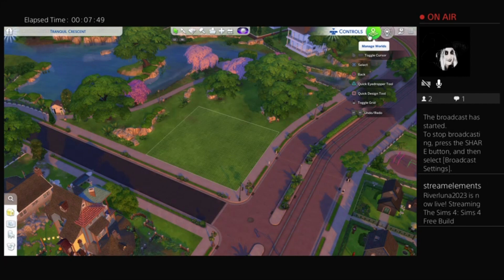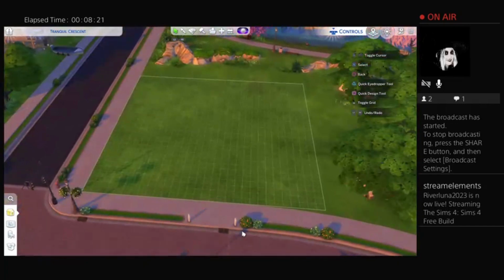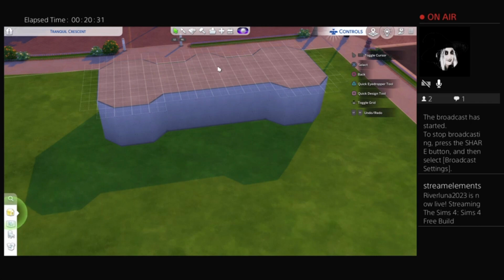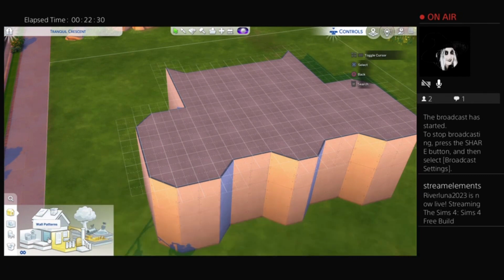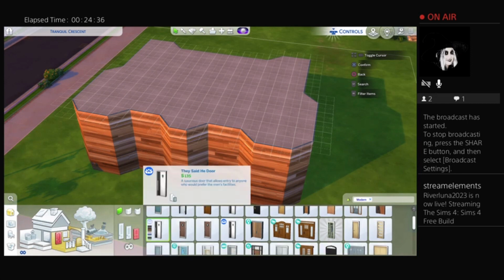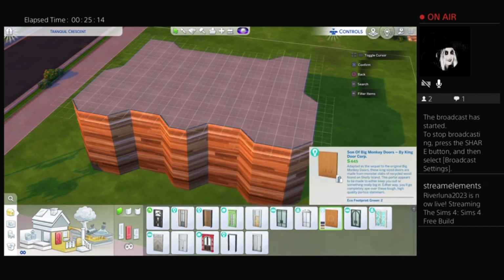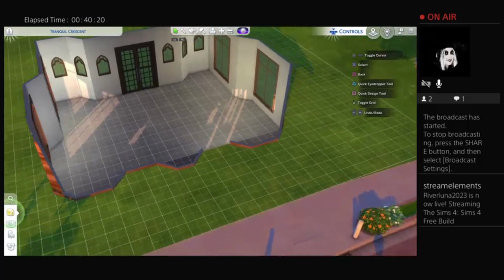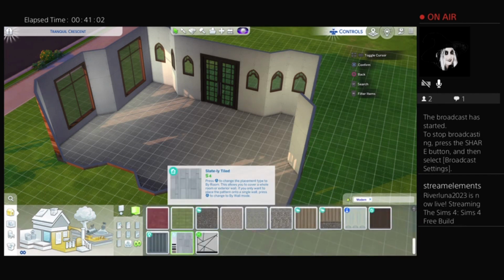Sims 4 Free Build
Welcome to another exciting Sims 4 gameplay video! In this episode, we dive into the world of free building, unleashing our creativity to construct a brand-new home from scratch. Join me on this journey as I embrace the role of a Sims 4 builder, exploring new tools, experimenting with different architectural styles, and overcoming challenges along the way. Share your thoughts, suggestions, and favorite building techniques in the comments below! Let's build a community where Sims enthusiasts can exchange ideas and inspire each other to create amazing virtual spaces. Let the building adventure begin! 🌈✨